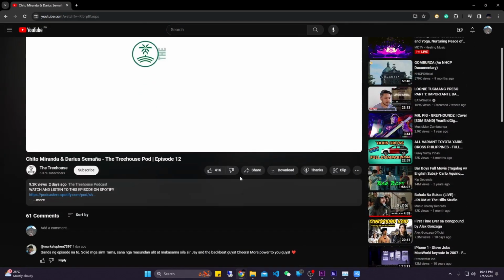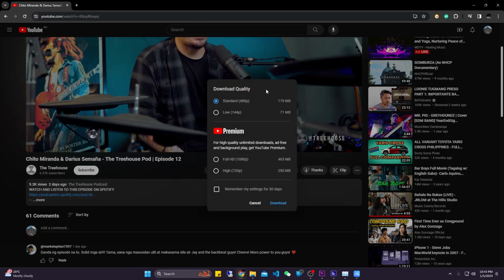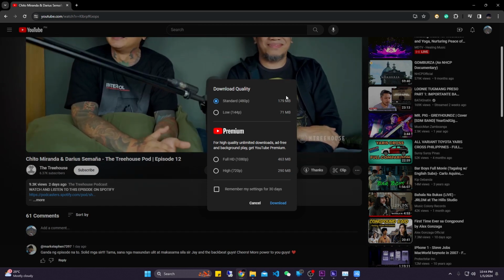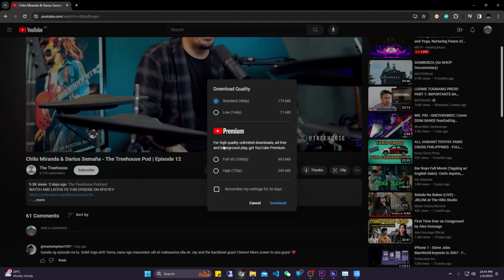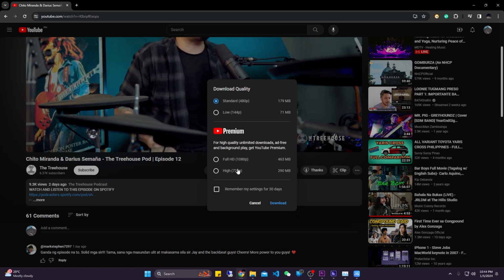EASY How To Download YouTube Video in Laptop or PC Without Any App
Learn how to easily download YouTube videos to your laptop or PC without the need for any additional apps:

Open YouTube: Go to the YouTube website on your laptop or PC.
Find Video: Locate the video you wish to download.
Copy Video URL: Right-click on the video and select "Copy video URL" or simply copy the URL from the browser's address bar.
Paste URL: Paste the copied URL into the downloader website's input field.
Download Video: Select the download option to save the video to your laptop or PC.
Access Downloaded Video: Once downloaded, the video will be available in your downloads folder for offline viewing.
With this straightforward method, you can quickly download YouTube videos to your laptop or PC without installing any additional apps, allowing for easy offline viewing.